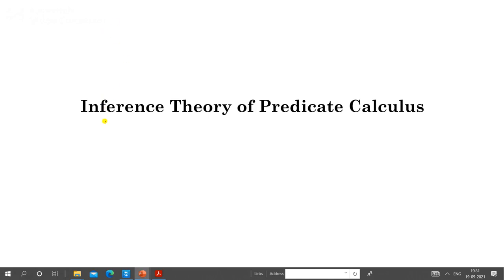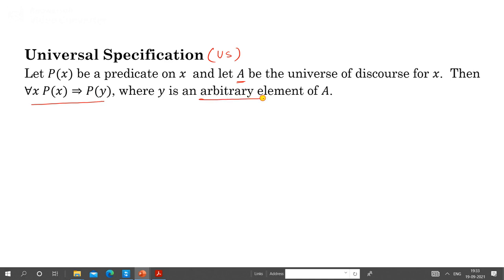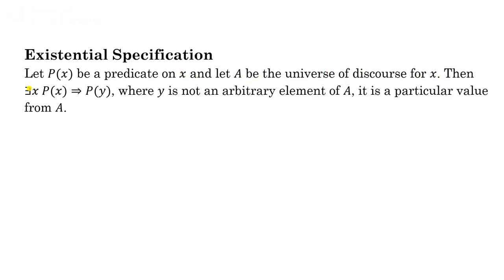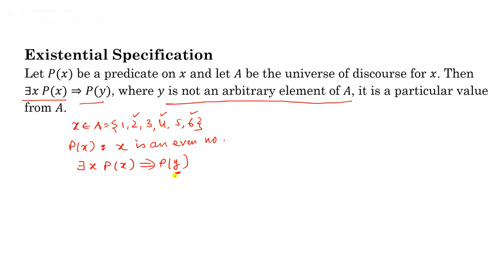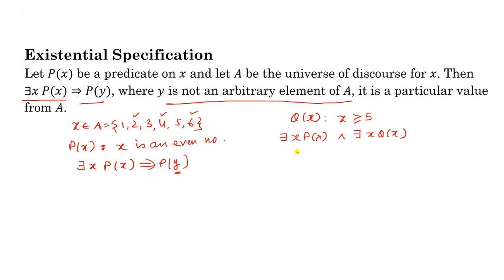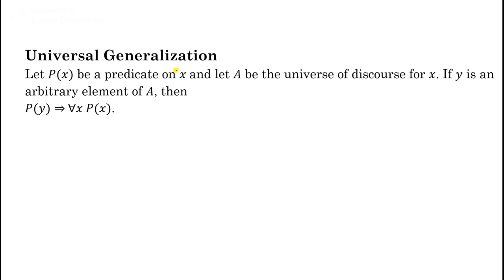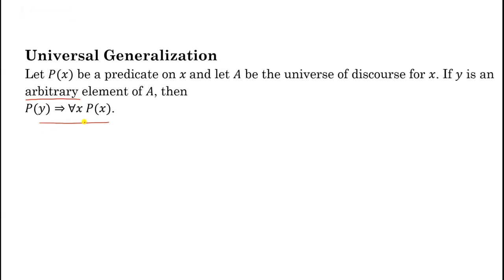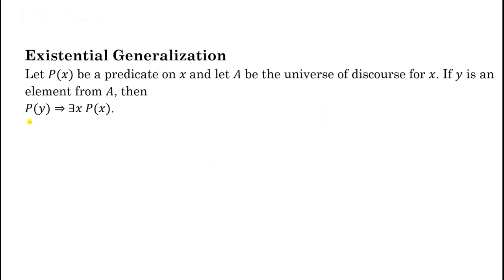Inference theory of predicate Calculus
This lecture discusses inference theory of predicate calculus.